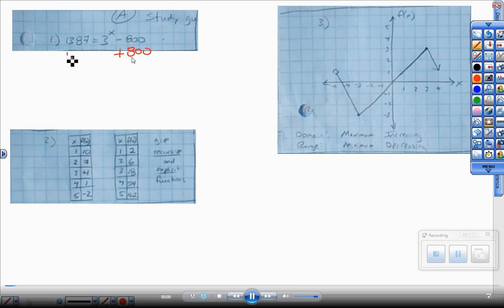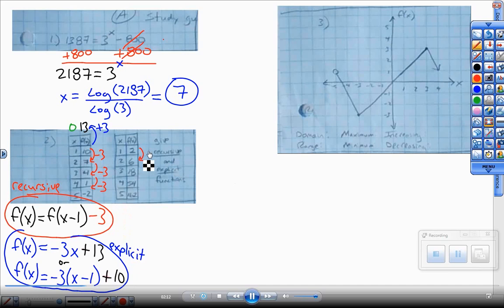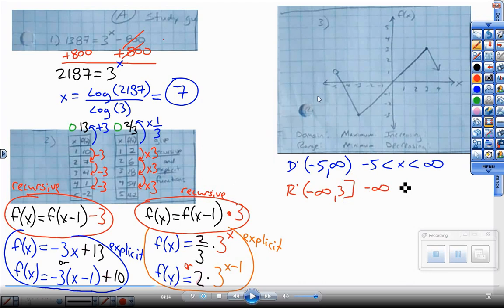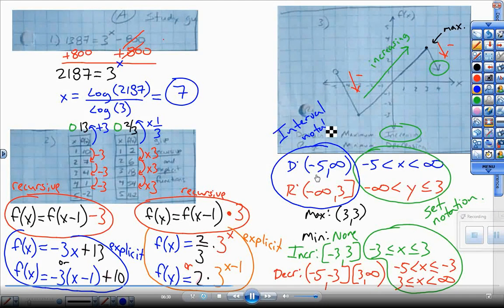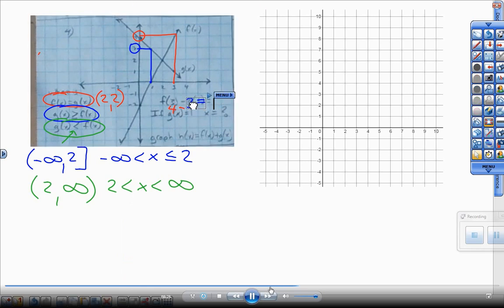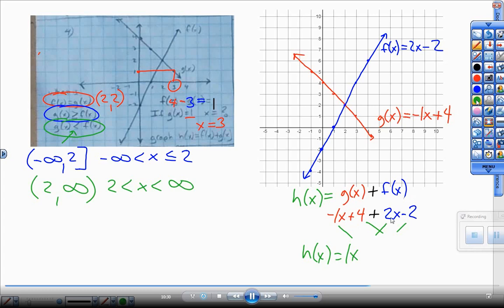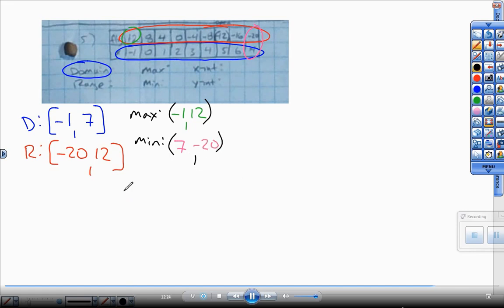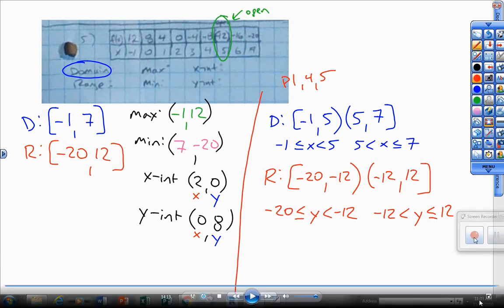hw 11 19wsa